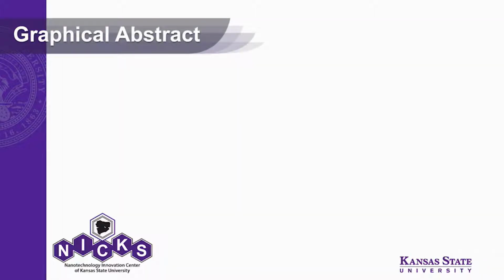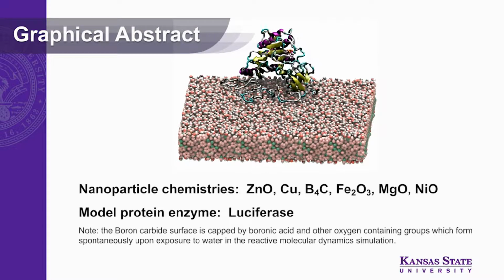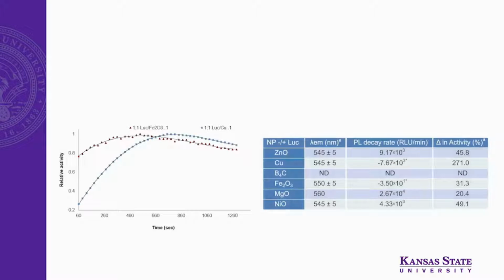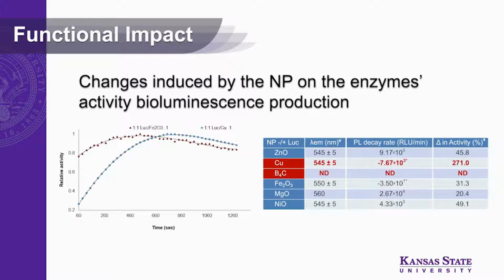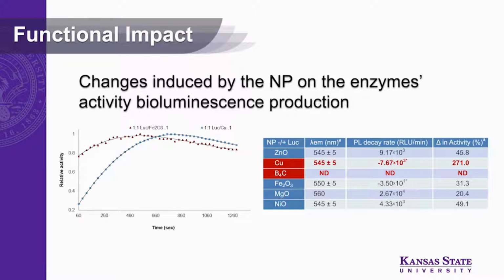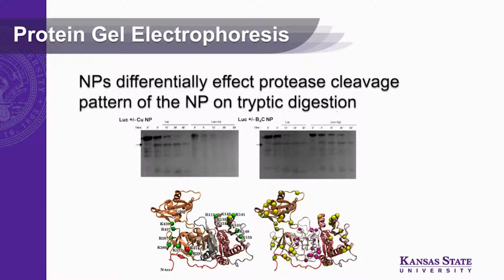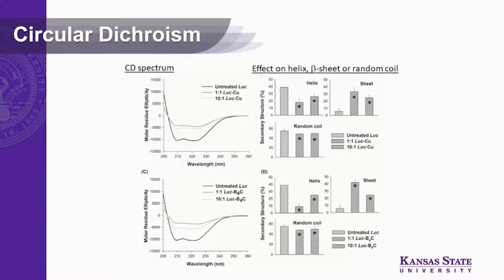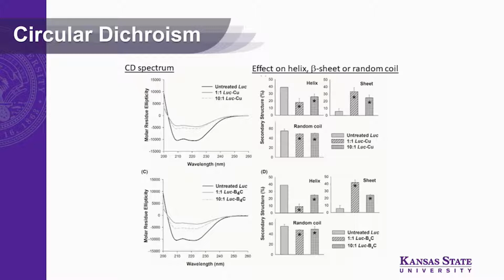Functional dynamics studies on the enzyme nano-bio interface_152222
Video abstract of Original Research paper &ldquo;Comparative functional dynamics studies on the enzyme nano-bio interface&rdquo; published in the open access journal International Journal of Nanomedicine by authors Thomas et al.

Introduction: Biomedical applications of nanoparticles (NPs) as enzyme inhibitors have recently come to light. Oxides of metals native to the physiological environment (eg, Fe, Zn, Mg, etc.) are of particular interest&mdash;especially the functional consequences of their enzyme interaction.  Materials and methods: Here, Fe2O3, zinc oxide (ZnO), magnesium oxide (MgO) and nickel oxide (NiO) NPs are compared to copper (Cu) and boron carbide (B4C) NPs. The functional impact of NP interaction to the model enzyme luciferase is determined by 2-dimensional fluo&not;rescence difference spectroscopy (2-D FDS) and 2-dimensional photoluminescence difference spectroscopy (2-D PLDS). By 2-D FDS analysis, the change in maximal intensity and in 2-D FDS area under the curve (AUC) is in the order Cu~B4C.ZnO.NiO..Fe2O3.MgO. The induced changes in protein conformation are confirmed by tryptic digests and gel electrophoresis.  Results: Analysis of possible trypsin cleavage sites suggest that cleavage mostly occurs in the range of residues 112&ndash;155 and 372&ndash;439, giving a major 45 kDa band. By 2-D PLDS, it is found that B4C NPs completely ablate bioluminescence, while Cu and Fe2O3 NPs yield a unique bimodal negative decay rate, &minus;7.67&times;103 and &minus;3.50&times;101 relative light units respectively. Cu NPs, in par&not;ticular, give a remarkable 271% change in enzyme activity. Molecular dynamics simulations in water predicted that the surfaces of metal oxide NPs become capped with metal hydroxide groups under physiological conditions, while the surface of B4C becomes populated with boronic acid or borinic acid groups. These predictions are supported by the experimentally determined zeta potential. Thin layer chromatography patterns further support this conception of the NP surfaces, where stabilizing interactions were in the order ionic.polar.non-polar for the series tested.  Conclusion: Overall the results suggest that B4C and Cu NP functional dynamics on enzyme biochemistry are unique and should be examined further for potential ramifications on other model, physiological or disease-relevant enzymes.